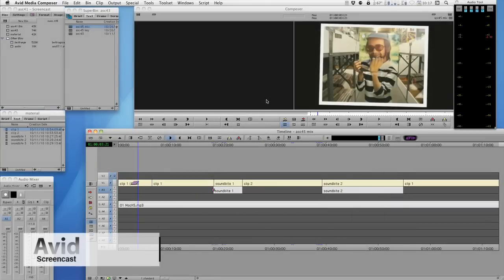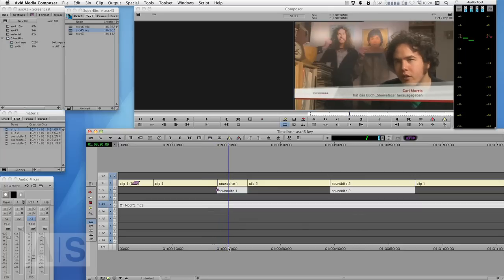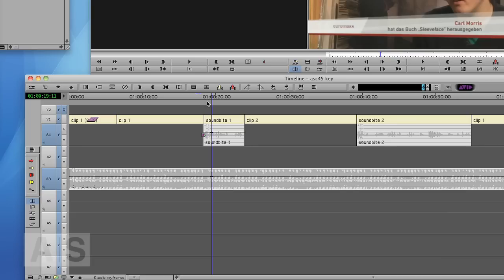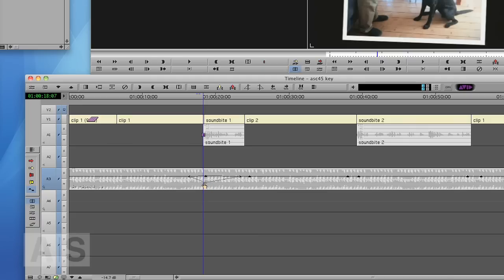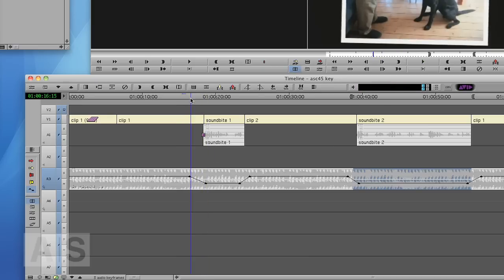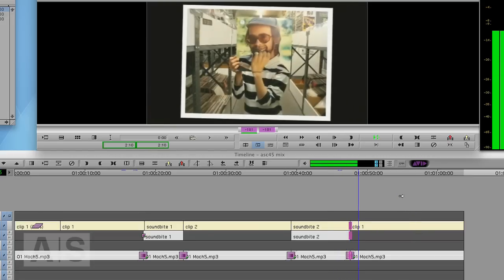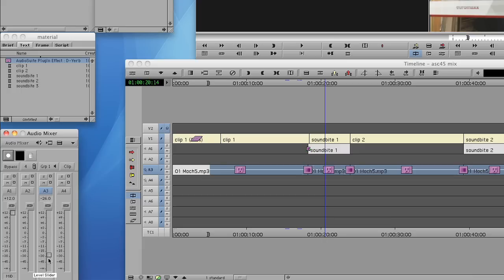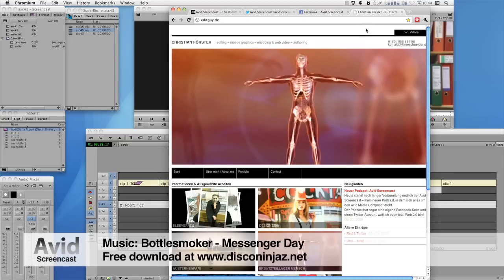Avid Screencast #45: Audio Basics V - Audio Keyframes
Learn to manipulate audio with keyframes.